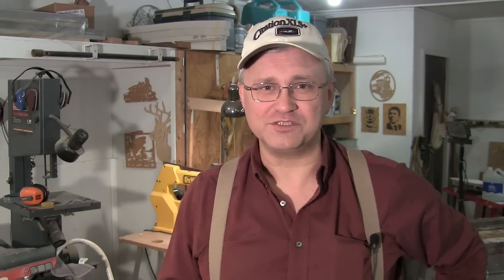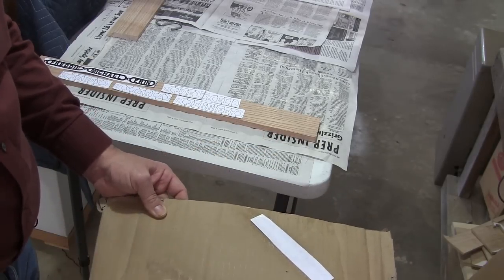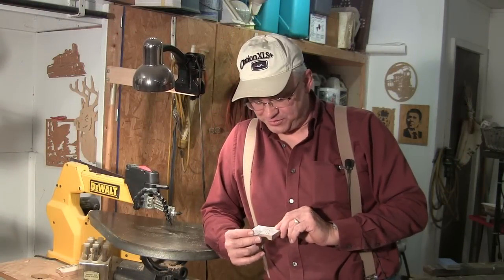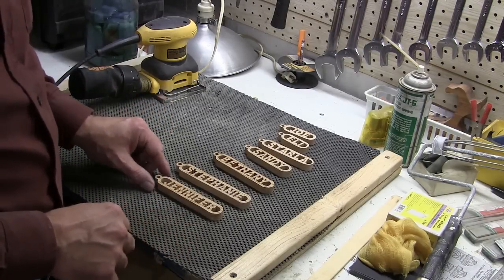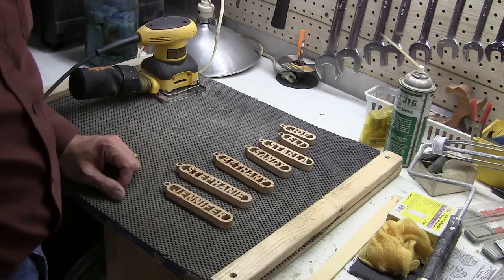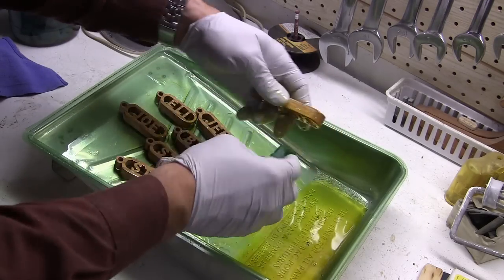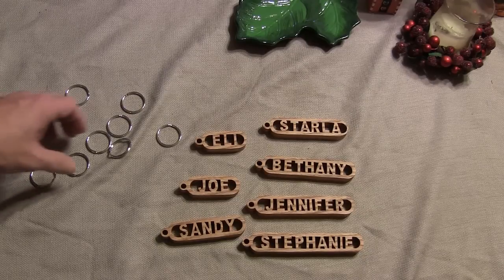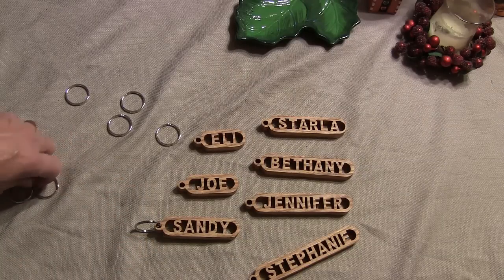Making Personalized Keychains: Great for Stocking Stuffers & Craft Fairs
I'm making personalized scroll saw keychains for Christmas this year.  These are dandy little stocking stuffers and could even be sold at craft fairs.

Woodworking supplies

🌴 🍷 Okule Maluna! 🥂 🌴